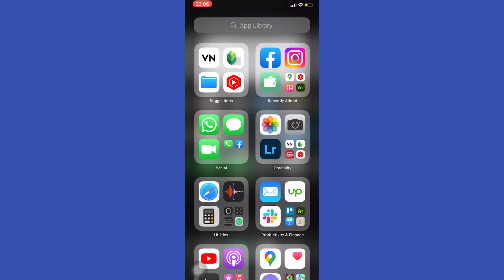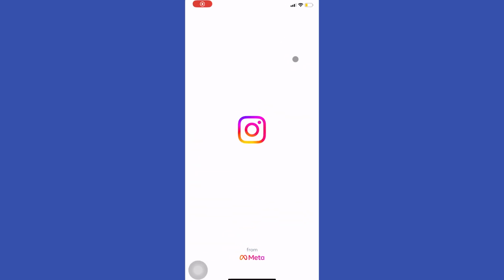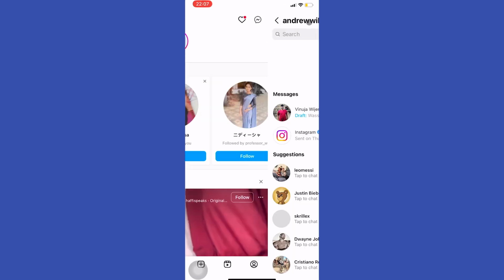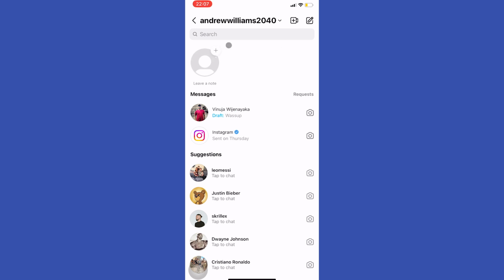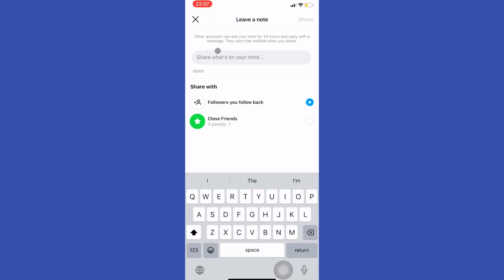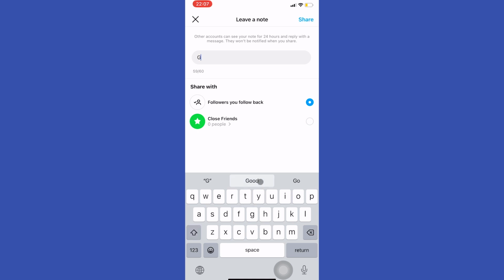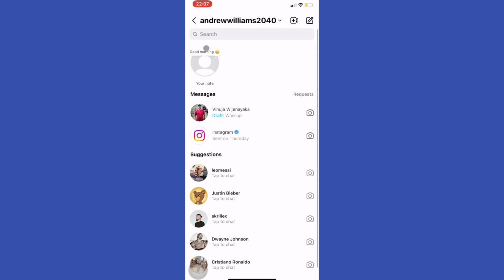How To Add Notes On Instagram 2023 (NEED UPDATE!)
In this video I'll show you how to add notes on Instagram. The method is very simple and clearly described in the video. Follow all of the steps & add notes on Instagram